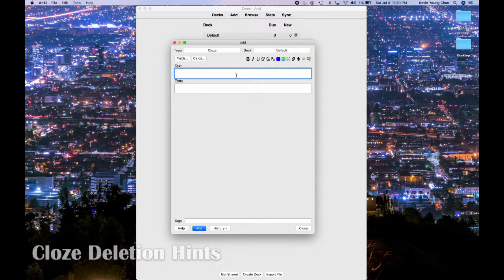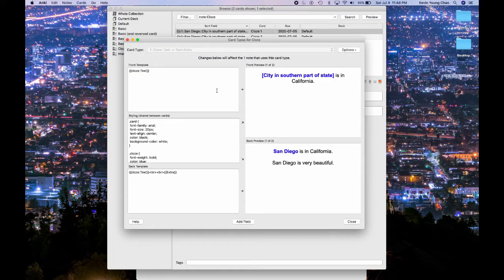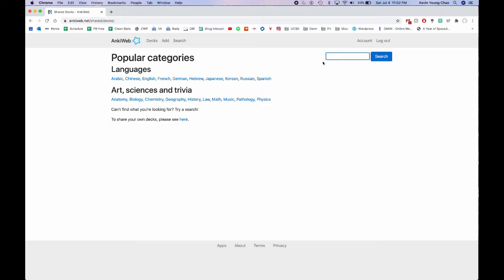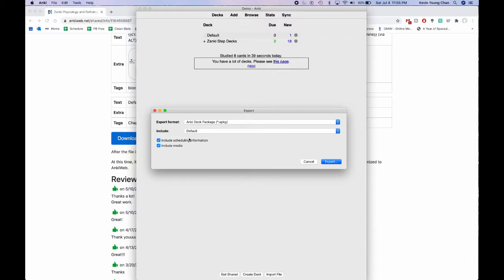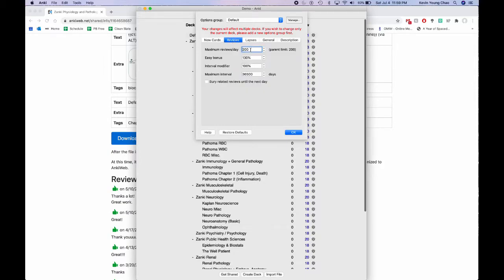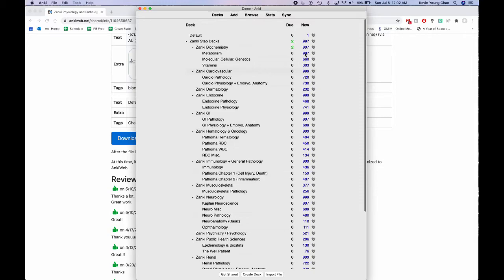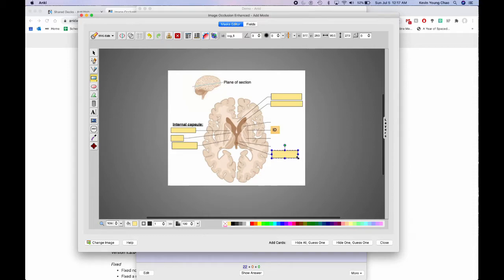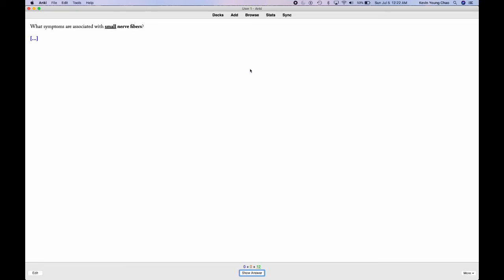Anki Tutorial Part 2 - Premade Decks, Add-Ons, Image Occlusion, Cloze Hints, and More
The software that got me 99th percentile on the MCAT AND the USMLE STEP1 exam! In part 2, I go over Cloze deletion hints, customizing timing, add-ons, pre-made decks, and more.

Topics Covered:
1) Cloze Deletion Hints (0:30)
2) Customizing Card Fields and Appearance (2:43)
3) Premade Decks (4:50)
4) Customizing Study Timing (8:55)
5) Add-ons (14:00)
6) Image Occlusion Add-On (15:27)